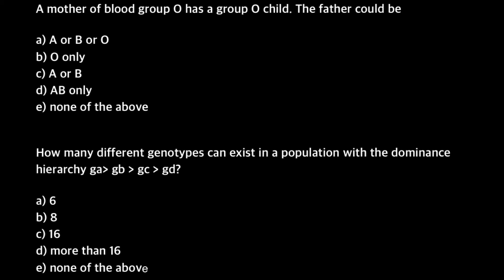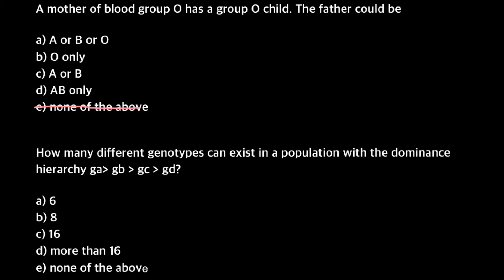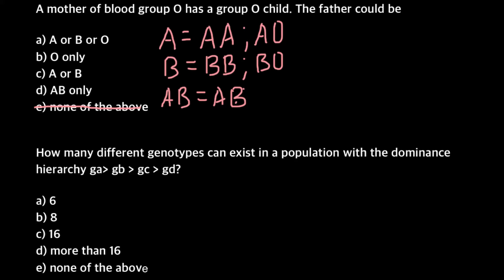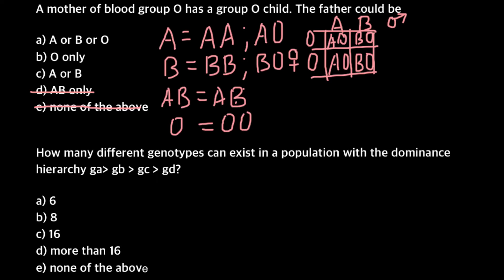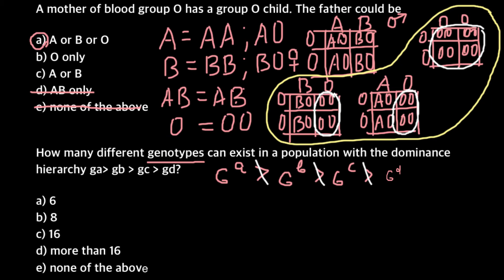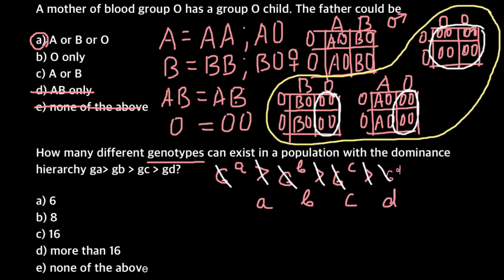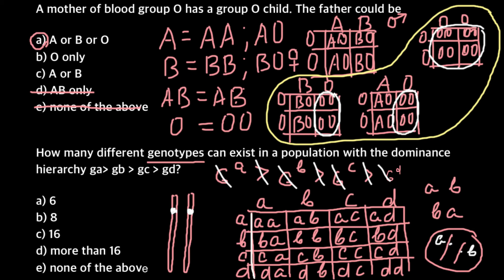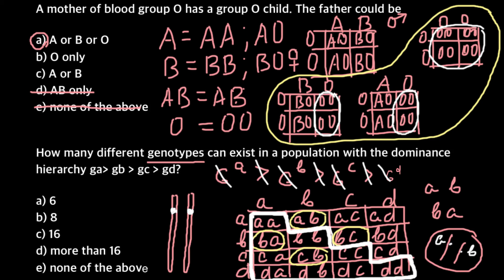Genetics, ABO blood groups and statistics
The most well-known and medically important blood types are in the ABO  click this icon to hear the preceding term pronounced group.  They were discovered in 1900 and 1901 at the University of Vienna by Karl Landsteiner in the process of trying to learn why blood transfusions sometimes cause death and at other times save a patient.  In 1930, he belatedly received the Nobel Prize for his discovery of blood types.

All humans and many other primates can be typed for the ABO blood group.  There are four principal types: A, B, AB, and O.  There are two antigens and two antibodies that are mostly responsible for the ABO types.  The specific combination of these four components determines an individual's type in most cases.  The table below shows the possible permutations of antigens and antibodies with the corresponding ABO type ("yes" indicates the presence of a component and "no" indicates its absence in the blood of an individual).
ABO Blood type antigens are not only found on the surface of red cells.  They are also normally secreted by some people in their body fluids, including saliva, tears, and urine.  Whether someone is able to secrete them is genetically controlled.  Police agencies now routinely use this so-called secretor system data to identify potential victims and criminals when blood samples are not available.

Despite the fact that the blood types of children are solely determined by inheritance from their parents, paternity in the U.S. and many other nations can no longer be legally established based on conventional blood typing.  To do that, it is necessary to compare HLA types and/or DNA sequences.  The use of DNA is more accurate in determining paternity, but it is also more expensive than HLA typing.

Antibodies to alien antigens in the ABO group are usually present in our plasma prior to the first contact with blood of a different ABO type.  This may be partly explained by the fact that these antigens are also produced by certain bacteria and possibly some plants.  When we come in contact with them, our bodies may develop long-term active immunity to their antigens and subsequently to the same antigens on the surface of red blood cells.  This usually occurs in babies within the first six months following their birth.